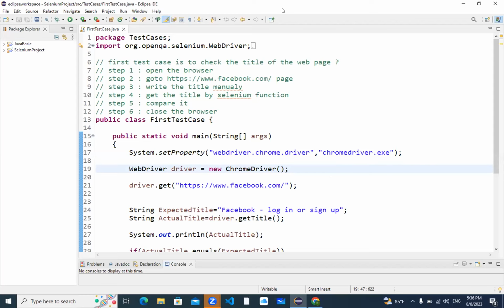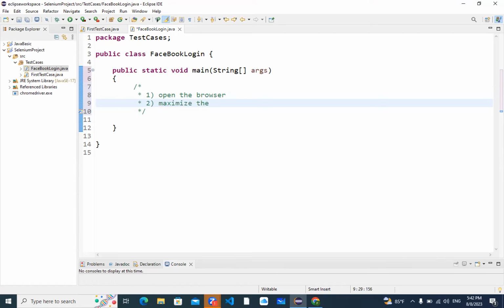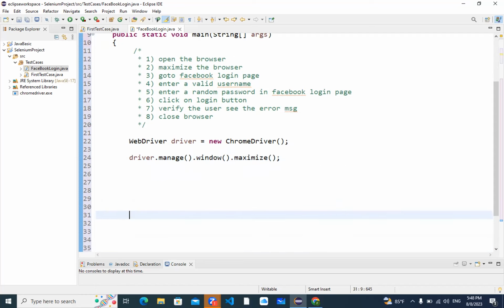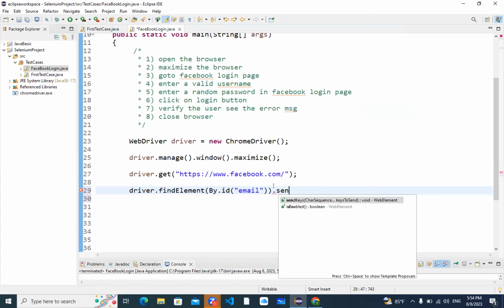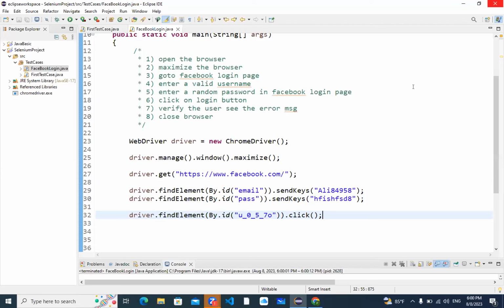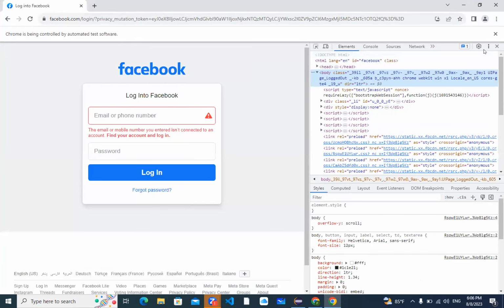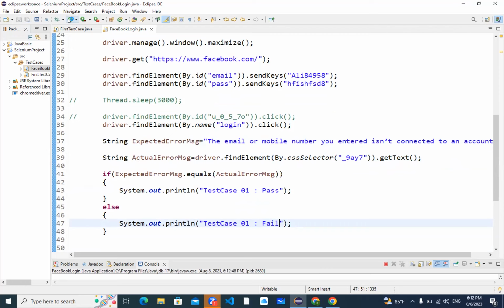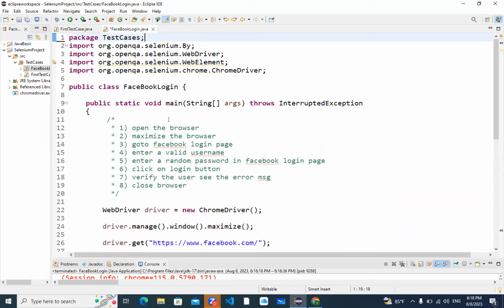Day 50 Selenium